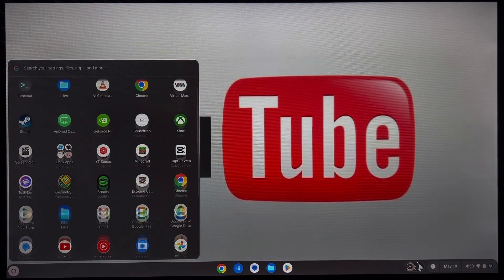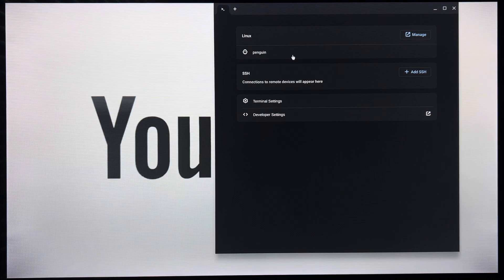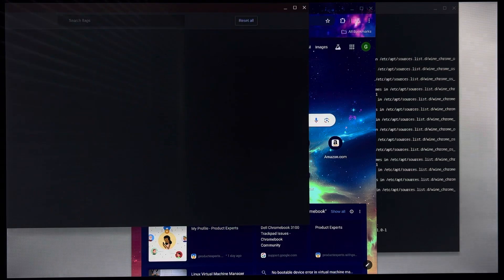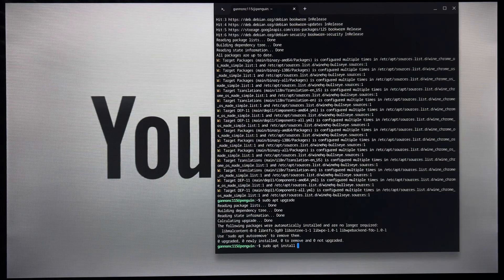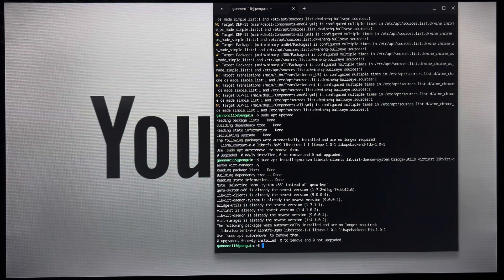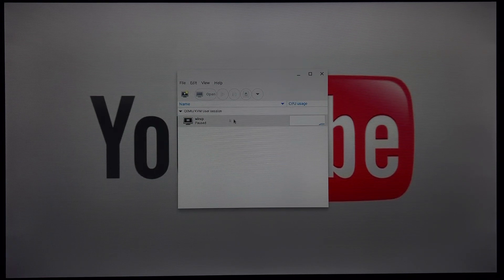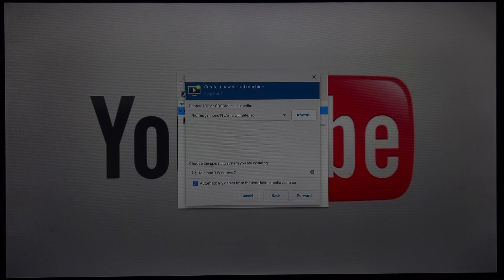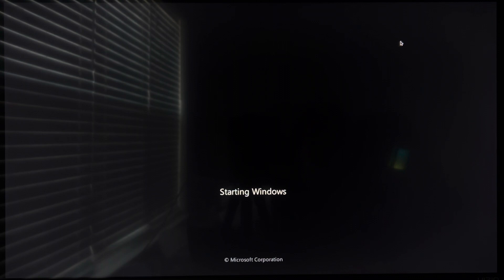How to Use a Virtual Machine on Chromebook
Unfortunately, This was patched on some Chromebooks! for extra help.